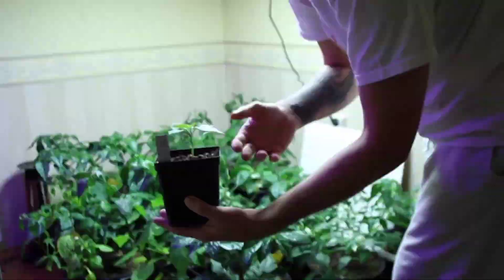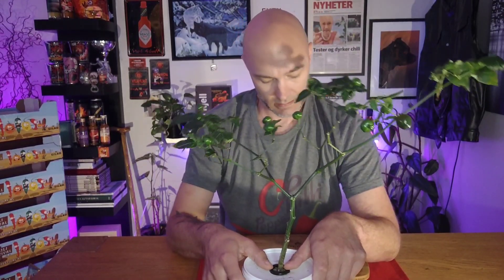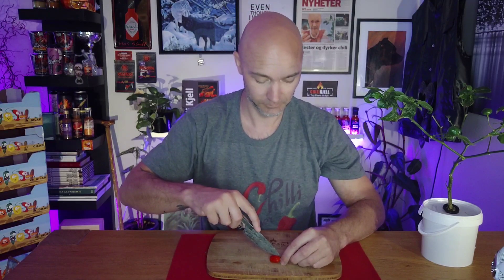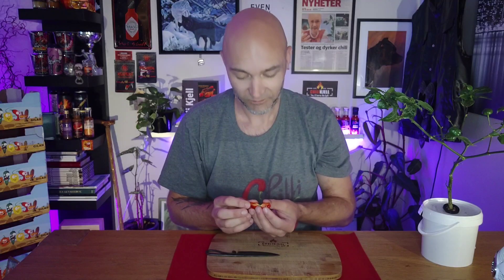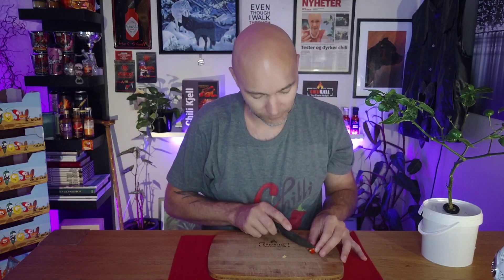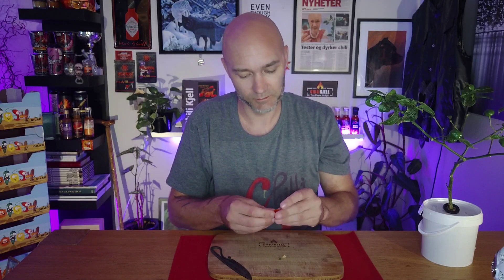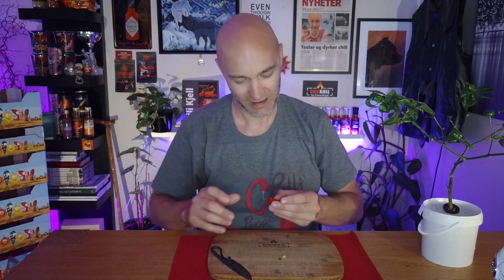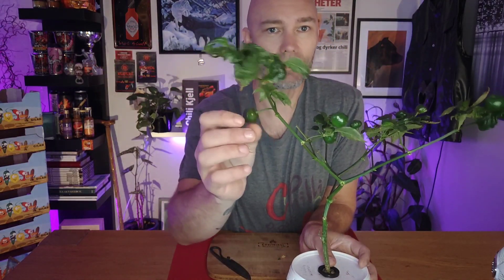Brasileira Marimbondo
The Brazilian wasp! Such a lovely chili pepper.